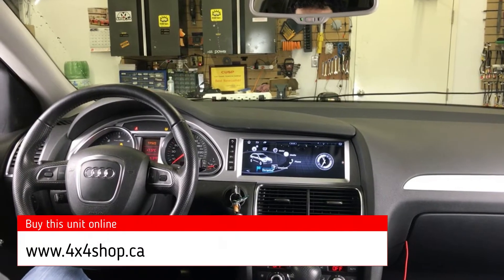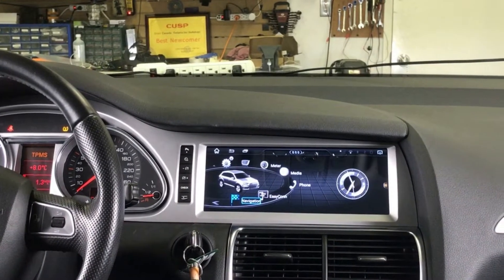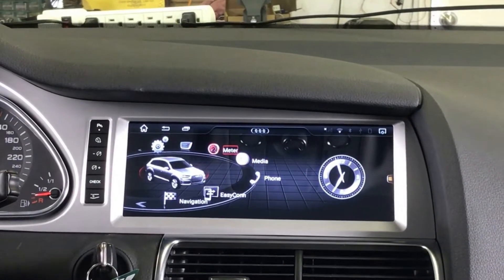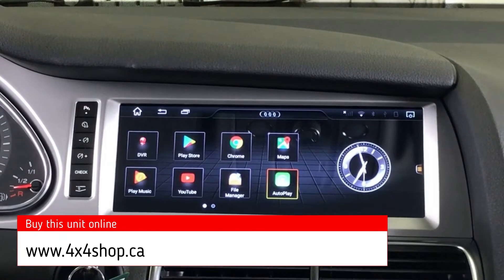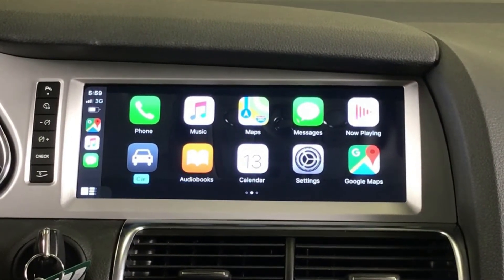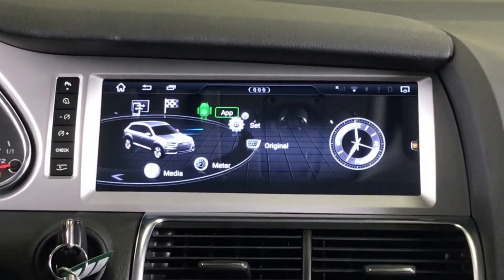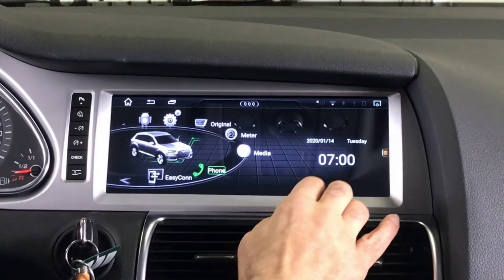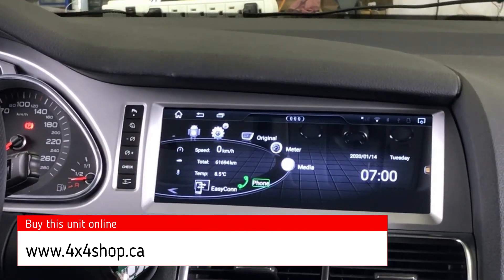Audi Q7 8.8" Android 9.0 4GB/64GB Navigation System for Audi Q7